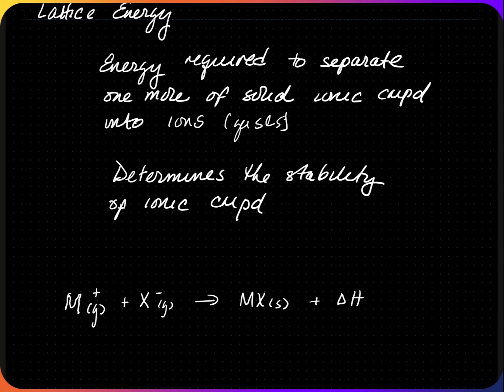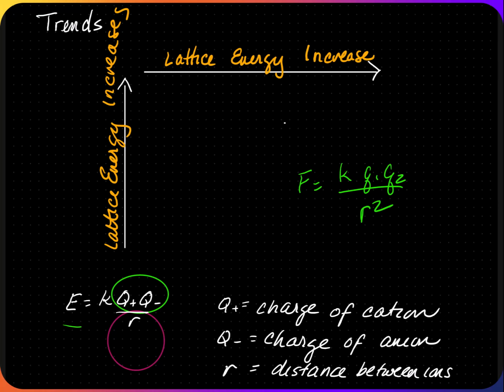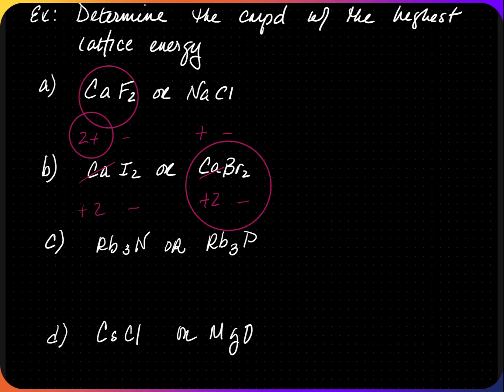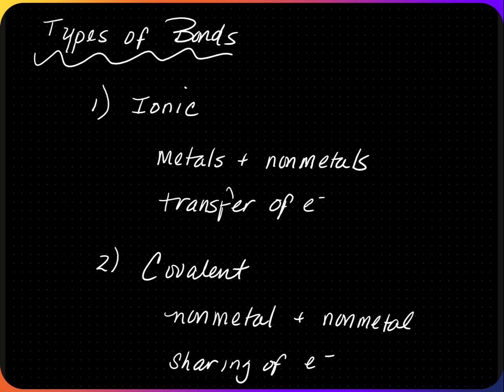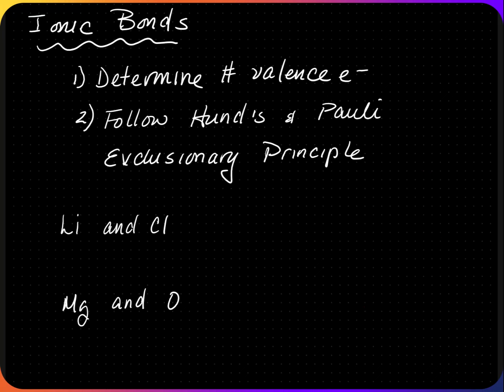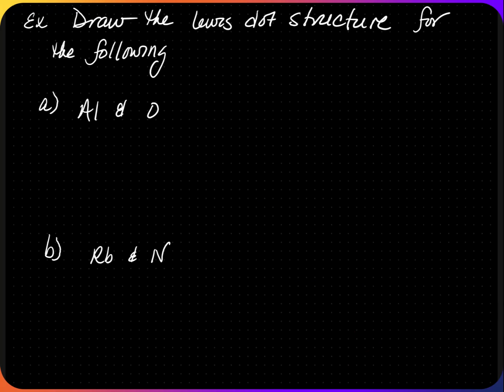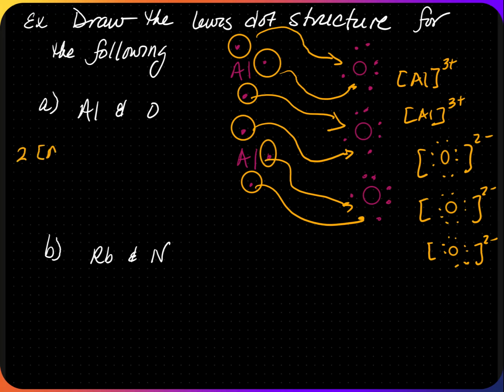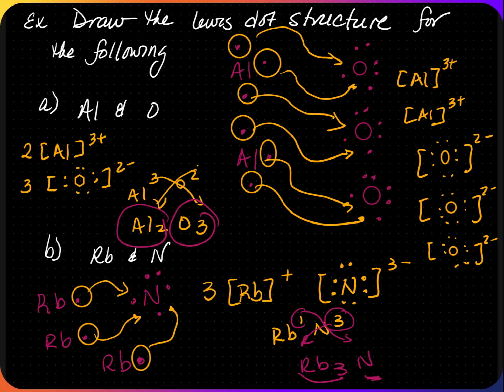1-Lattice Energy, Lewis Dot Ionic Compound